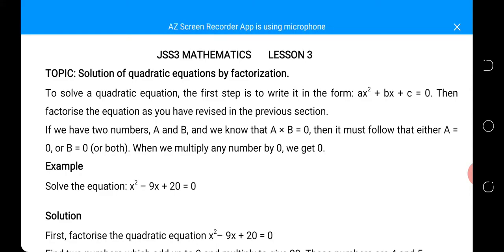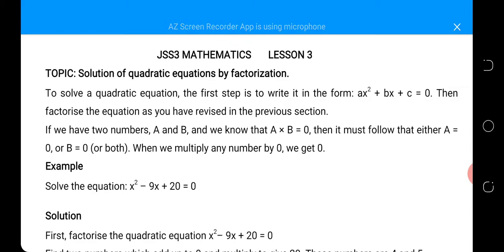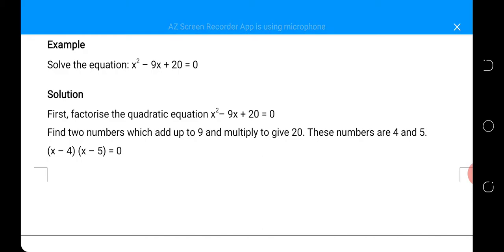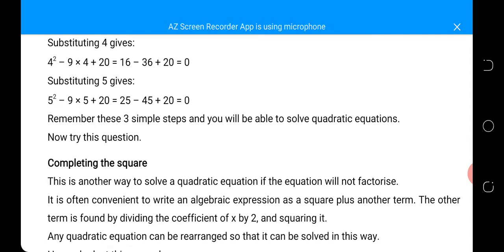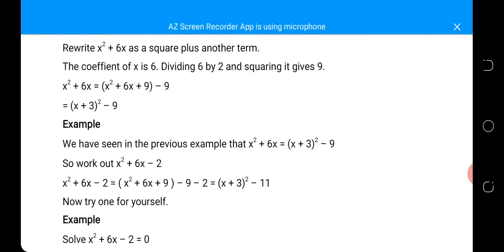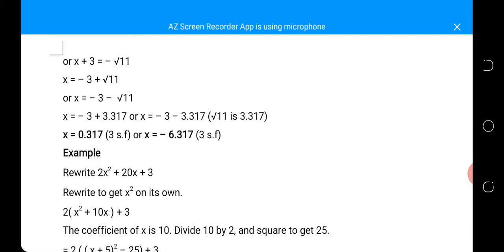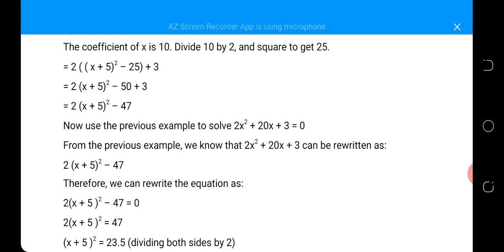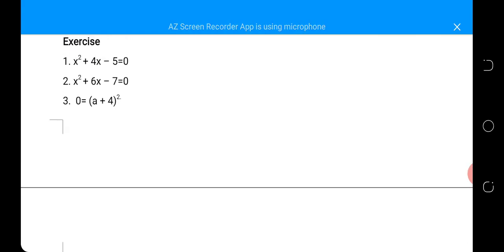JSS3 Maths Lesson 3